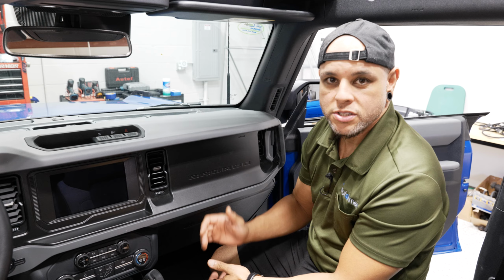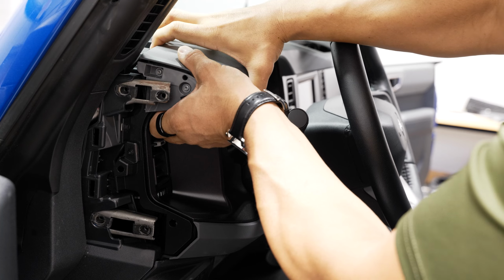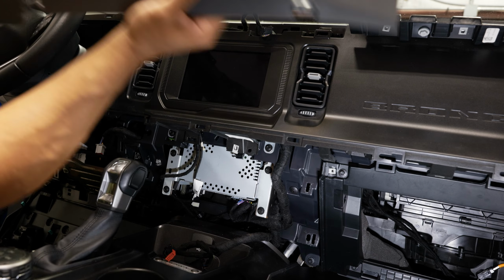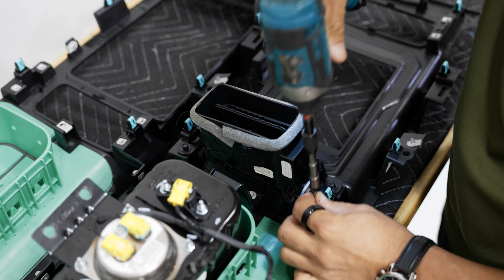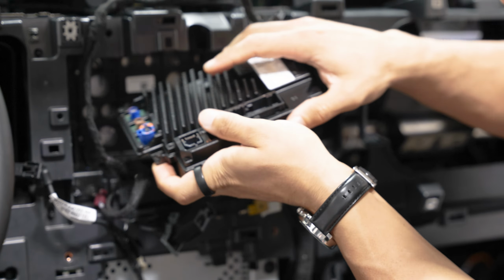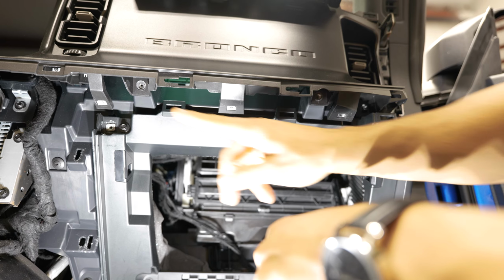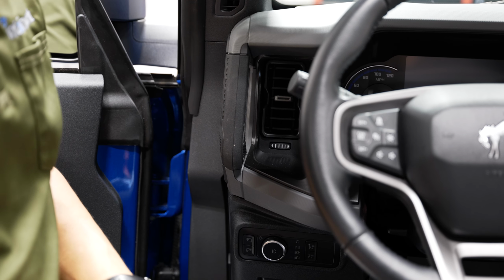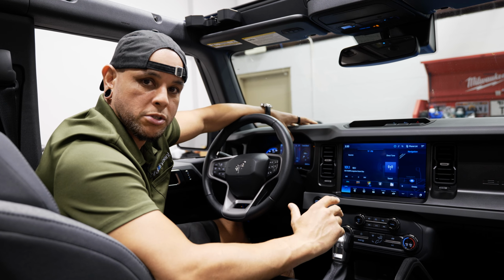2021+ Ford Bronco - 8" to 12" Sync 4 Radio w/ Navigation Upgrade Install Guide - Infotainment.com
💡 UPGRADE HIGHLIGHTS 💡
In today's installation video, we cover:

1. Product Features Overview:
Explore the key features of this upgrade, including the installation of a larger 12-inch display, enhanced connectivity with Android Auto and Apple CarPlay, built-in navigation functionality, and more.

2. Step-by-Step Installation:
Follow Mr. Chris as he provides a step-by-step installation guide:
a. Dashboard Disassembly: Remove the top and bottom sections of the dashboard, including the airbag (with battery disconnection).
b. Radio Bezel Removal: Take out the radio bezel, uncover and remove T20 torque screws.
c. Top Speaker Grills Removal: Remove top speaker grills, exposing 7mm screws for removal.
d. Accessing Hidden Screws: Uncover and remove hidden 7mm screws above and below the Bronco emblem.
e. Removing Grab Handles: Remove grab handles on both sides without the need for small screw removal.
f. Lower Bezel Removal: Disconnect connectors and remove T20 torque screws to remove the lower bezel.
g. Removing Airbag and Bolts: Safely remove the airbag and associated brackets using 8mm bolts, ensuring airbag connector disconnection.
h. Transferring Components: Transfer components like the airbag and AC vents to the new 12-inch dash bezel, securing them with 7mm screws.
i. Installing New APIM: Remove the existing APIM, install the new one, and connect all necessary cables, including a custom pass-through harness for power.
j. GPS Antenna Placement: Place the magnetic GPS antenna on top of the dashboard for optimal reception.
k. Attaching the New Screen: Install the new 12-inch screen, ensuring all connectors are plugged in, and secure it with 7mm screws.

3. OEM Appearance Showcase:
Witness the final result, where the upgraded 12-inch display seamlessly integrates into the Bronco's interior, offering a premium and visually appealing OEM appearance.

- 90-Day Warranty
- DIY Plug-And-Play Installation
- Compatibility Guarantee
- 90 Days Live Phone Install Support

00:00 - Intro
00:23 - Overview
00:49 - Dismantling The Dash
9:34 - Parts Swap / Transfer
12:58 - Screen & APIM Removal
13:51 - Replacement APIM & Connections
15:29 - New Screen Installation
15:53 - Dash Reassembly
20:46 - A Note on Programming (Note: This Programming is no longer required)
20:59 - Showcase